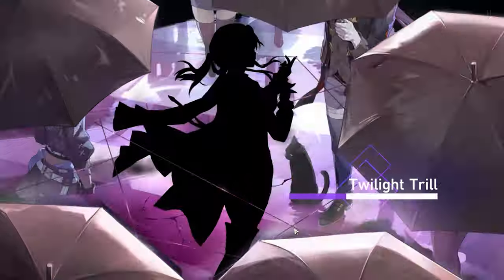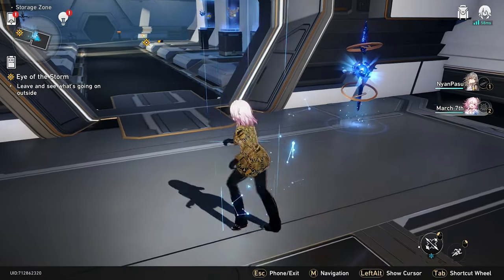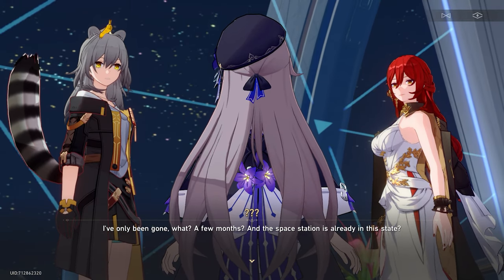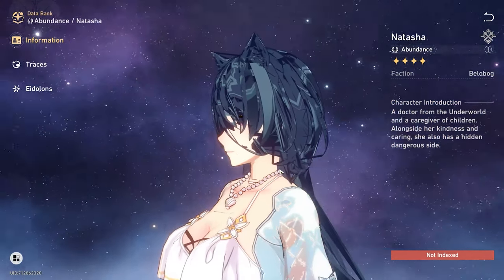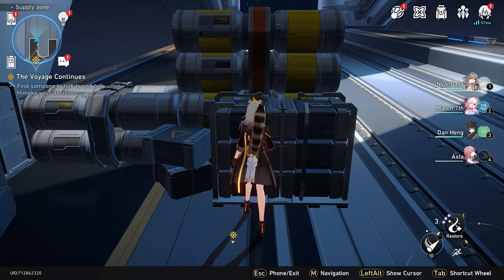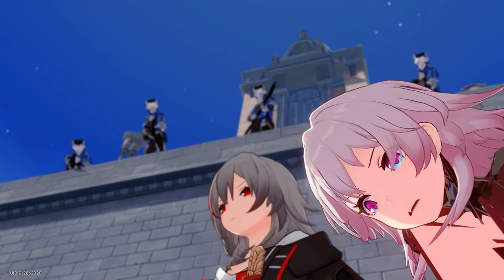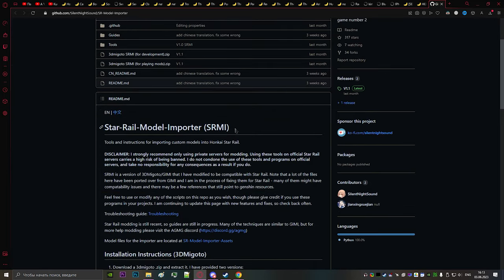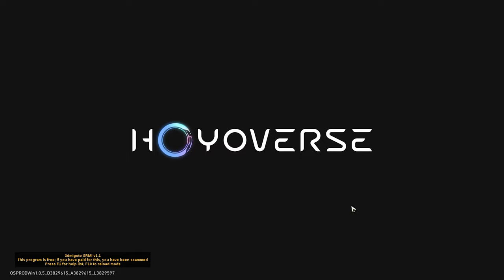HOW TO SKINCHANGE IN STAR RAIL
If you find interesting skins write it in comments.

Timecodes:
0:00 - Cringe Starts
0:21 - Selective Cringe
4:45 - 28th Yakuza Referrence
5:32 - How to mod
6:29 - Heavy Metal Kafka

Just tags: star rail,honkai star rail,honkai: star rail,star rail honkai,ahmad,honkai star rail gameplay,honkai,hsr,honkai star rail guide,star rail skin,skinchanger,skinchanger honkai,honkai skins